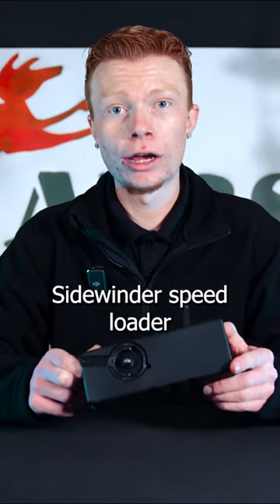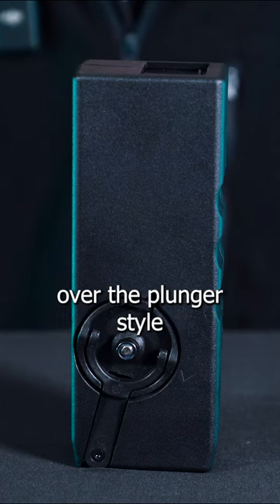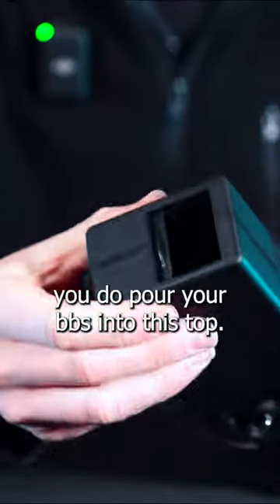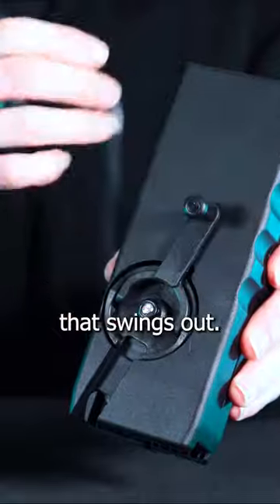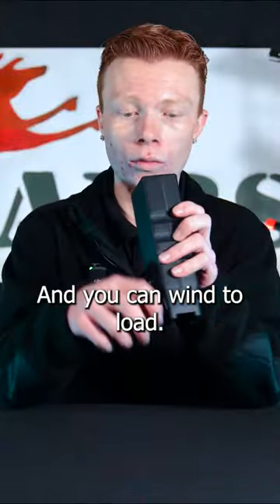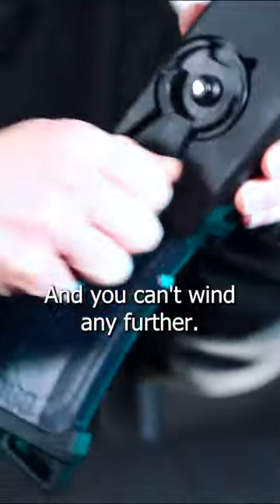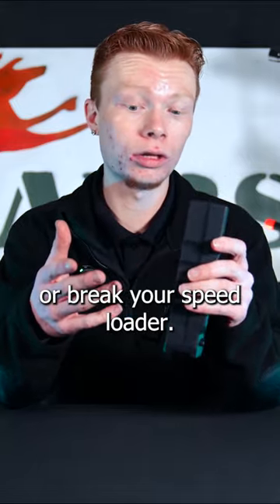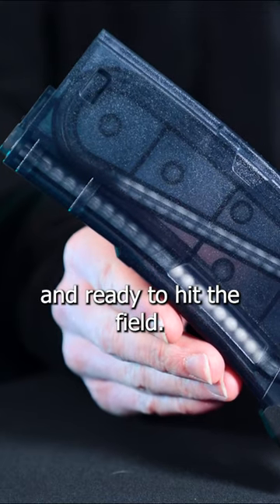How To Use A Side-Winder Speed Loader!